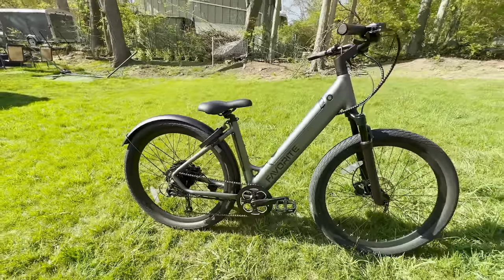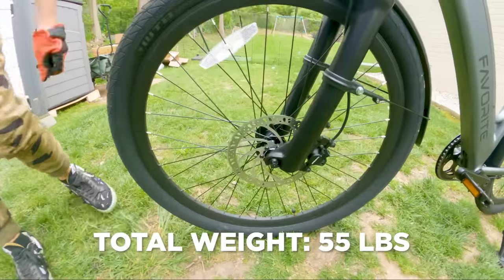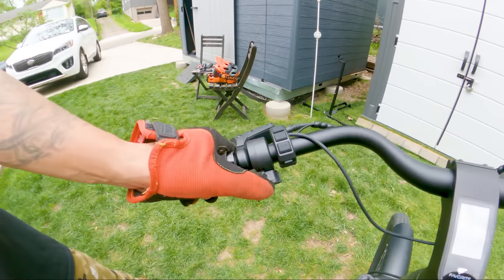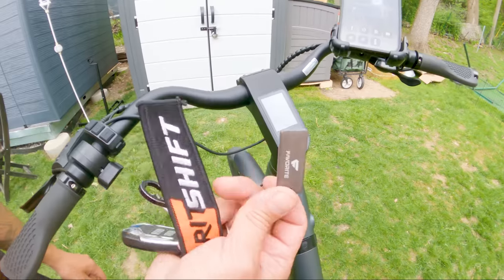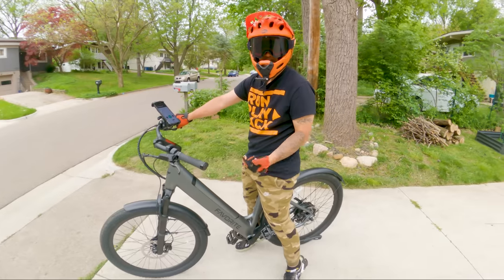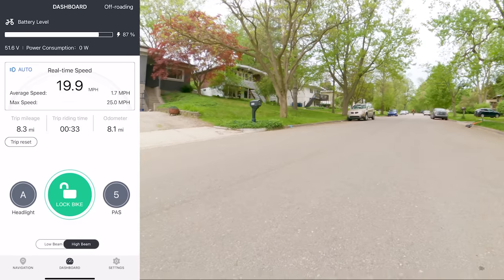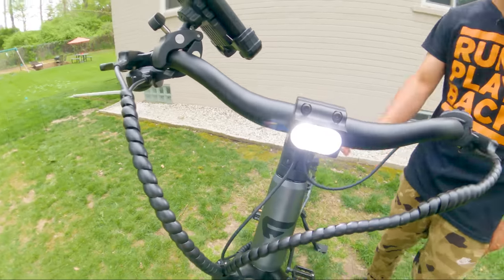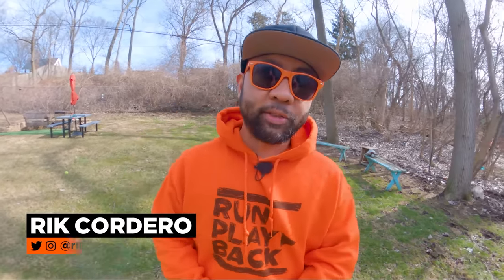The Future of Cycling: Favorite Hybrid Pro ST Smart Electric Bike Deep Dive | RunPlayBack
The Favorite Hybrid Pro ST is class 3 electric bike with smart features like an intelligent lock, wireless entry system via RFID and Bluetooth, real time map navigation, and a 1600 lumens headlight with ambient light sensor. The best part is that Favorite is constantly improving the display's firmware which can be easily updated via the app.

0:00 Intro
0:26 Technical Specs
1:28 Technical Specs 2
2:34 Walk Through
4:34 Display Demo
7:15 Bike Demo
8:54 Technical Specs 3
10:55 Final Thoughts

ALL of My Camera Gear and Movies: